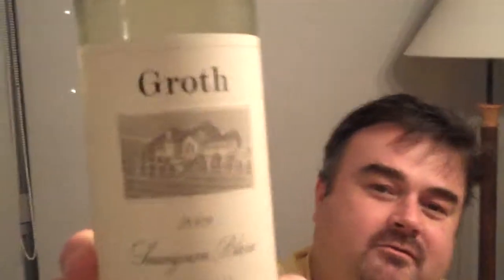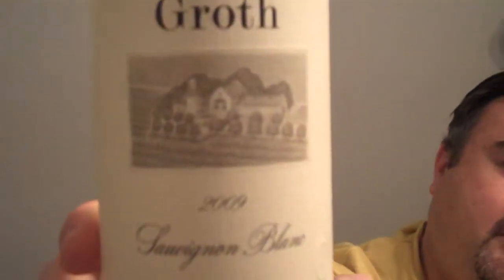Robert Tastes the Groth Sauvignon Blanc 2009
Tasted in Singapore on 12 March 2011